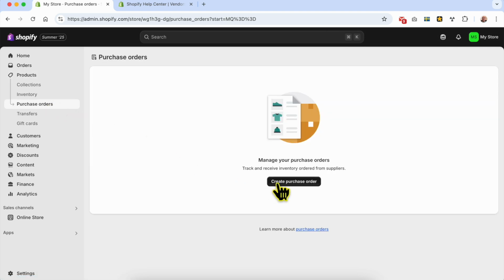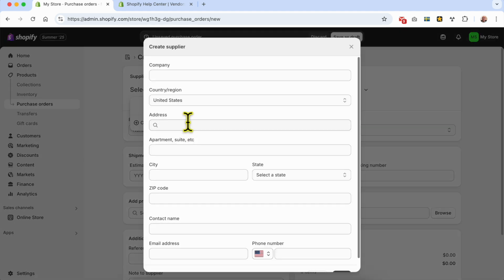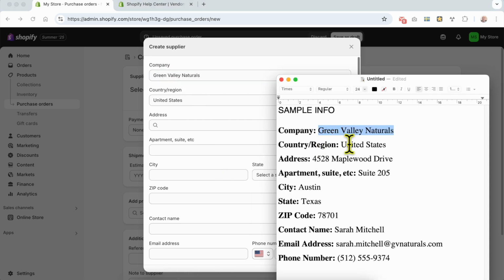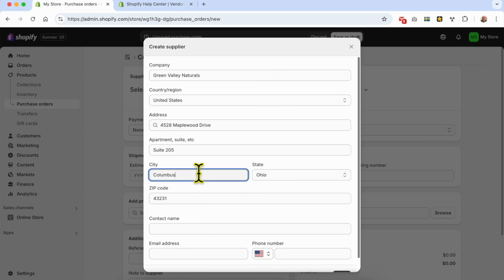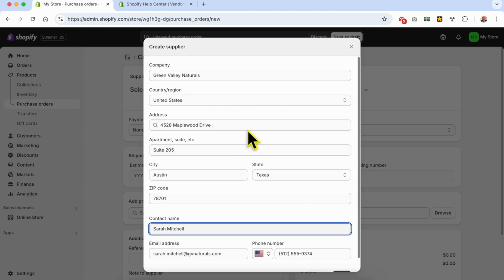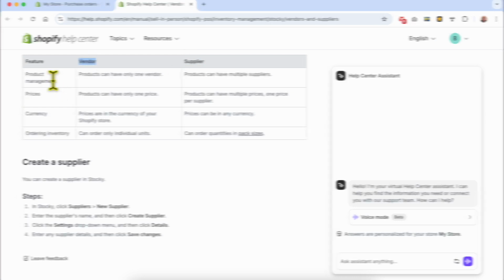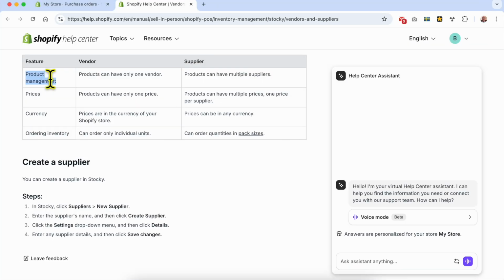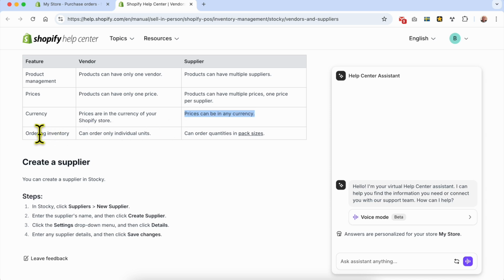How to Create a New Supplier in Shopify (Step-by-Step Tutorial)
In this video, you’ll learn how to create a new supplier in Shopify using the latest dashboard interface. Whether you're new to Shopify or just trying to improve your supplier and inventory management, this step-by-step tutorial will walk you through everything from logging in to saving your first supplier.

We’ll cover:
✅ How to create a new supplier in Shopify
✅ The difference between suppliers and vendors in Shopify
✅ How to manage purchase orders and supplier details
✅ Why you might need multiple suppliers per product
✅ Shopify supplier settings and tips for accuracy

If you’ve ever wondered how to add a supplier in Shopify or how Shopify handles suppliers vs vendors, this video is for you. Master your inventory flow by learning how to create a new supplier in Shopify quickly and easily.

Don’t forget to access my Shopify for Beginners course, where I show you how to:
✔ Set up your store
✔ Add products & collections
✔ Configure payment gateways
✔ Launch and market your store
…and more.

Replay this video any time you need to review how to create a new supplier in Shopify, especially if you're building a long-term dropshipping or ecommerce business.